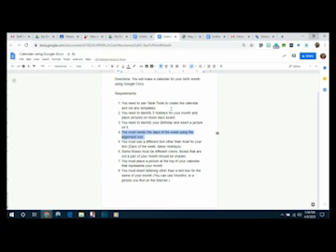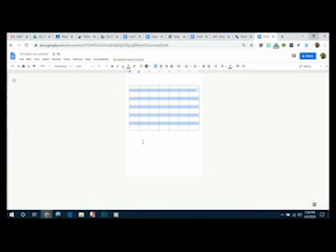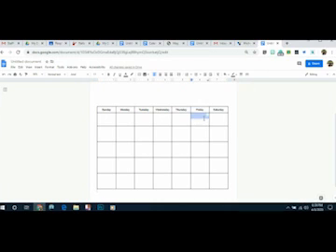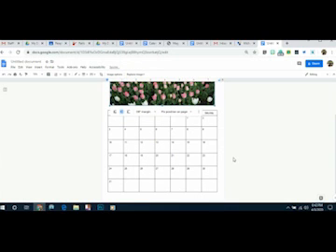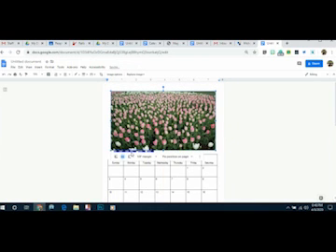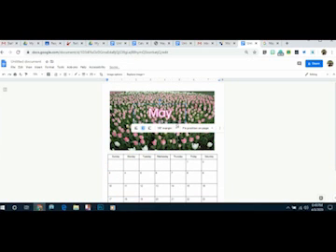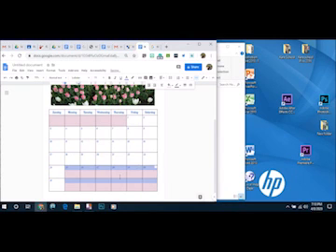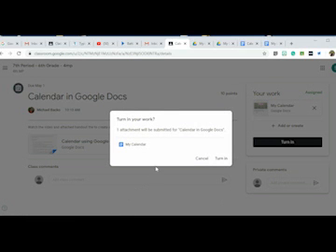How to make a Calendar in Google Docs Finished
Shows how to make a calendar with specific requirements in Google Docs